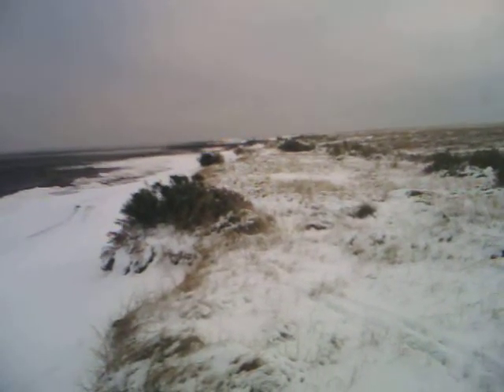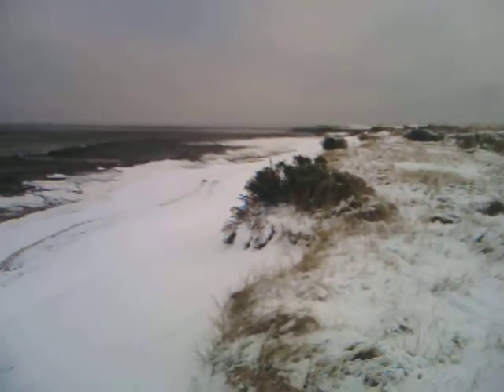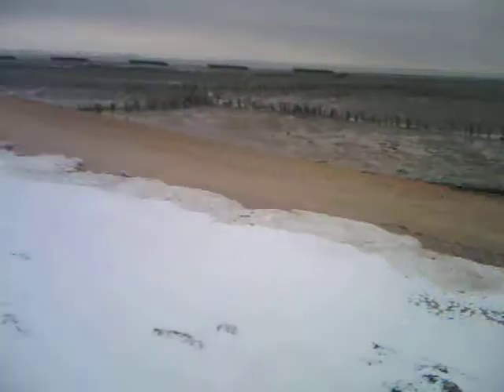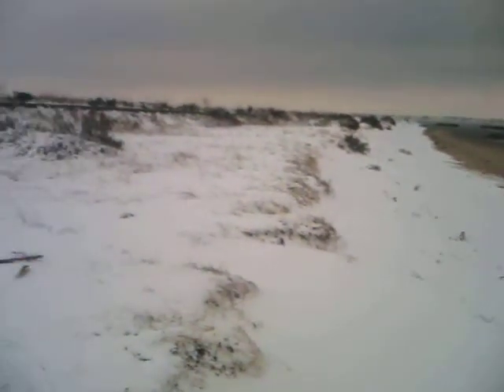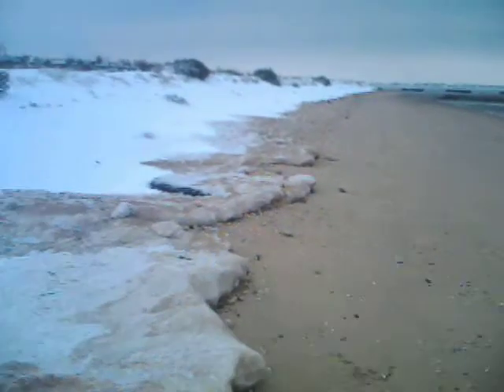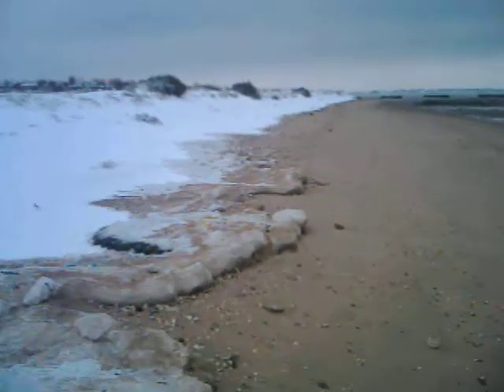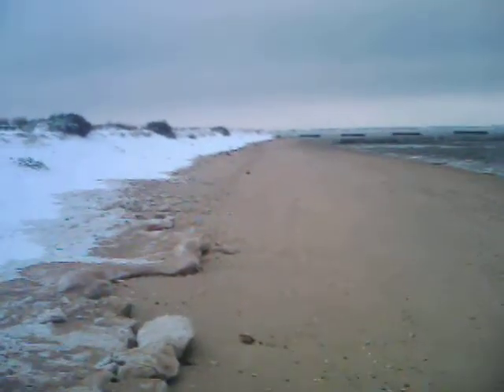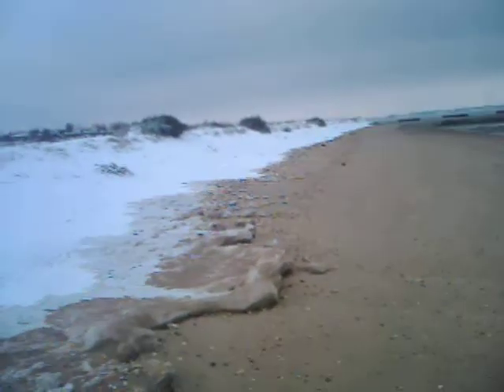The beach at bradwell-on-sea in the snow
As I like the snow here is a short video of the beach at sales point Bradwell on sea.